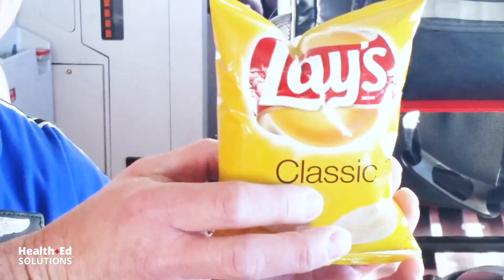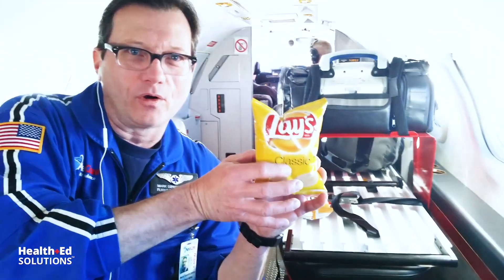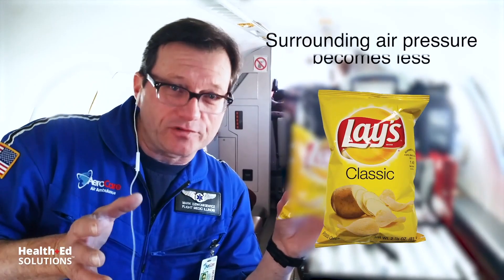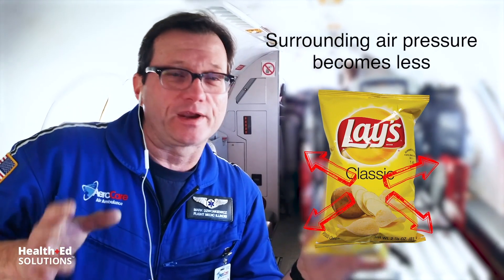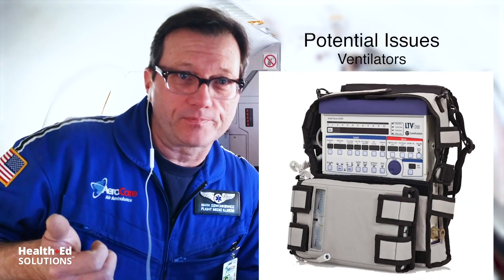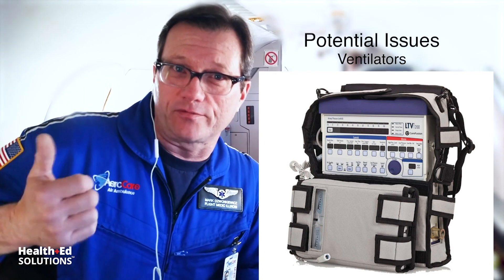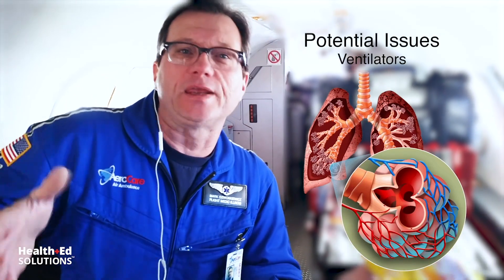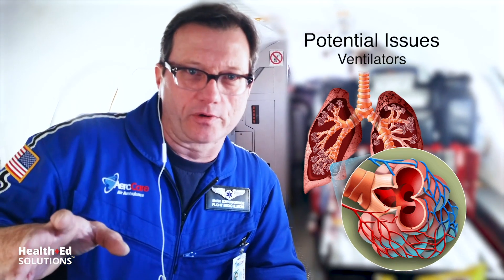Boyle's Law of Expanding Gas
What is Boyle's Law of Expanding Gas? Health Ed Solutions lead instructor Mark Dzwonkiewicz explains what Boyle's Law of Expanding Gas really is and does a quick little experiment to test it out.